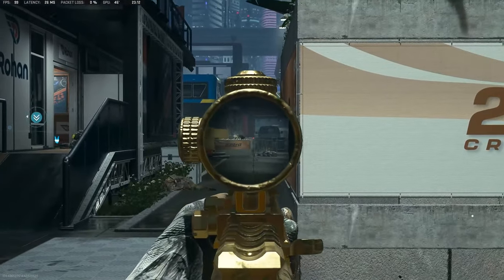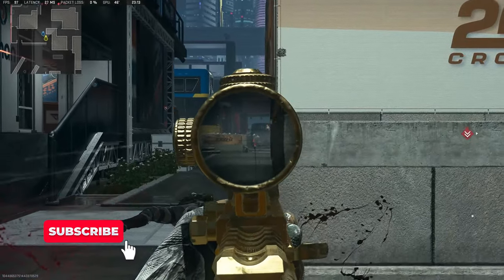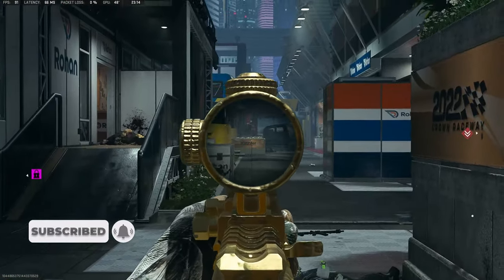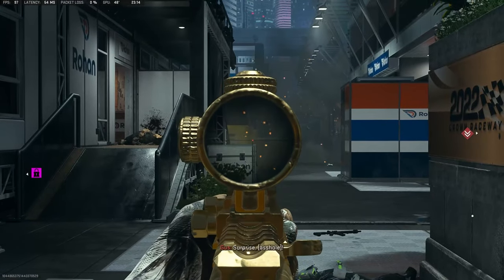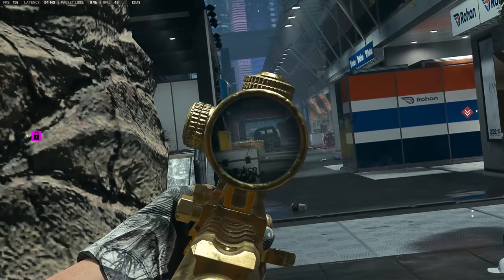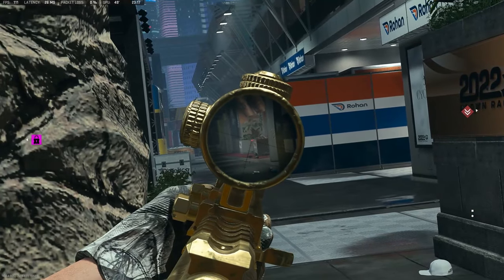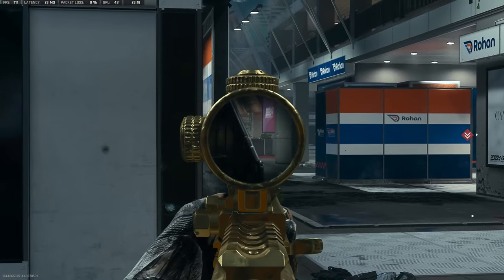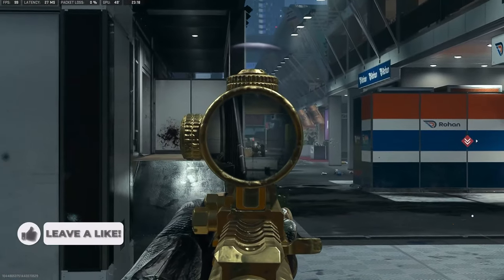FASTEST WAY TO GET PLATINUM ASSAULT RIFLES in MW2 - Modern Warfare 2 Guide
In this MW2 Platinum Guide, I'll teach you how to get the Platinum Assault Rifles. These rifles are one of the most powerful weapons in the game and can take down even the strongest enemies easily.

In thia tutorial I will show you how to get the Platinum Assault Rifles. I'll guide you through the steps needed to the Platinum camo. How to complete the camo challenges as fast as possible.